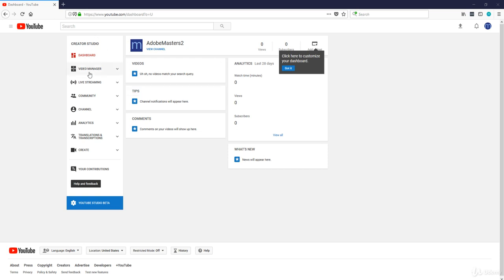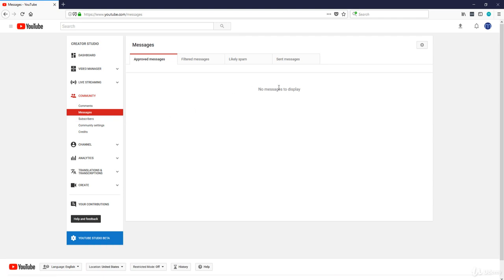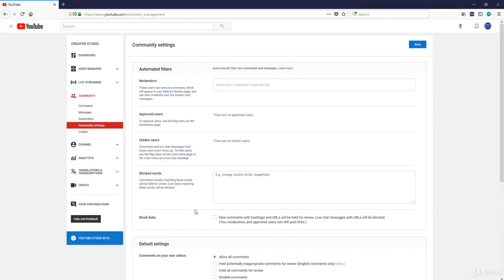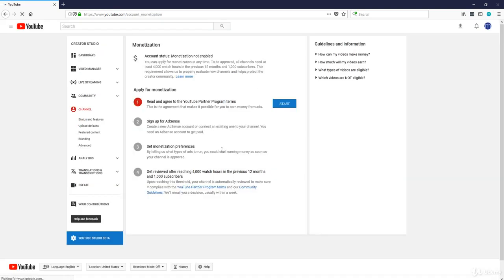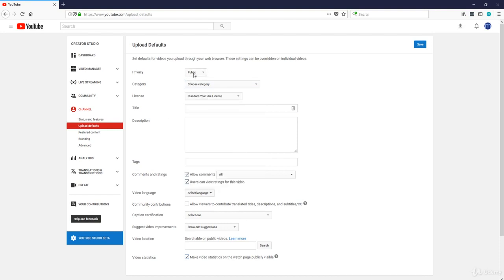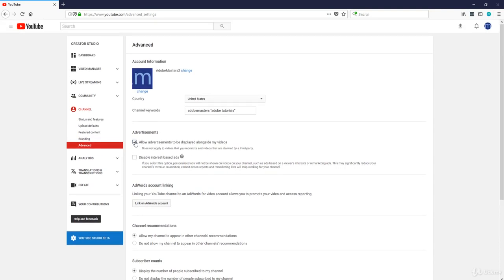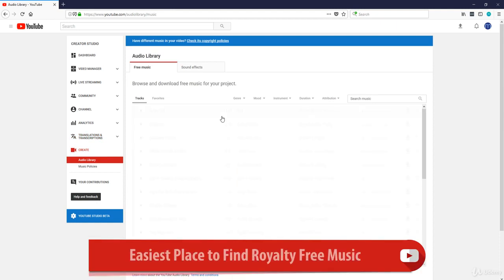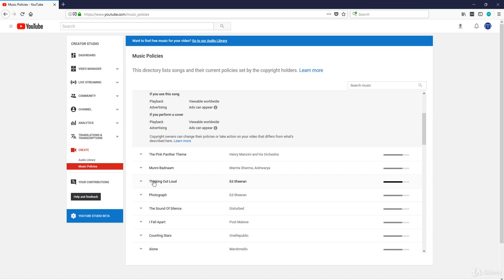056 Creator Studio Features On Your Youtube Channel